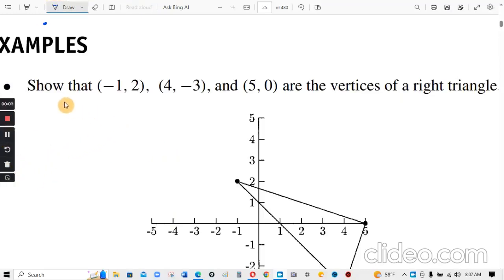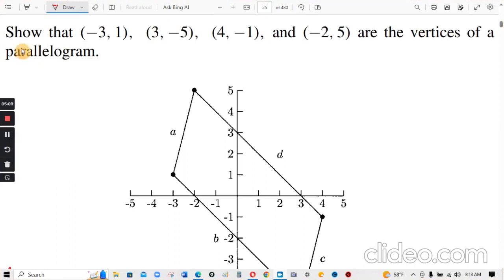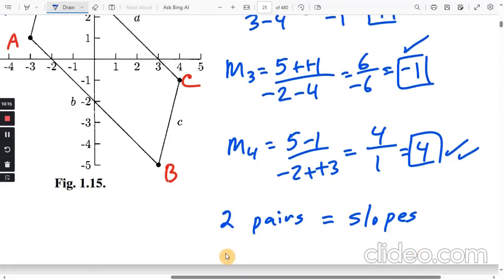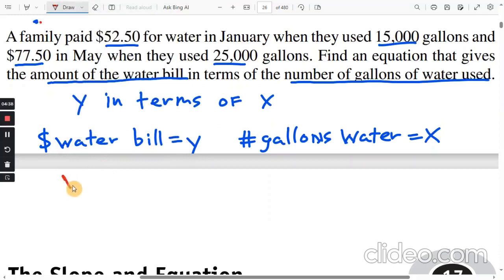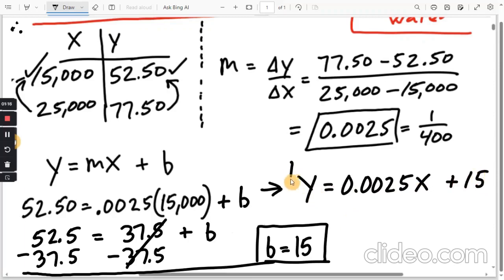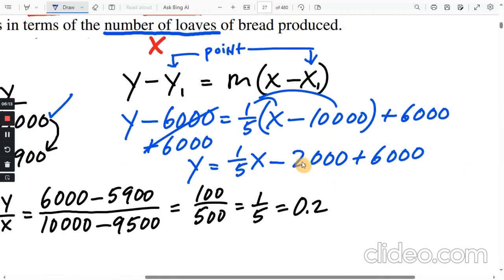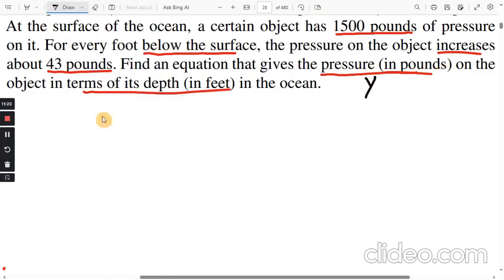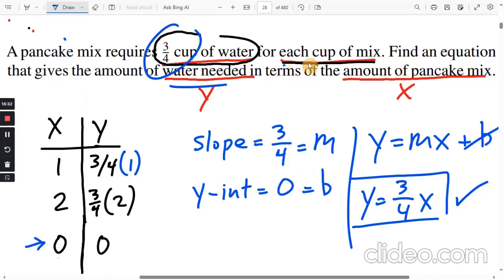Applications of slope and linear equations